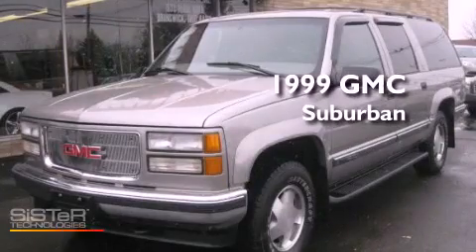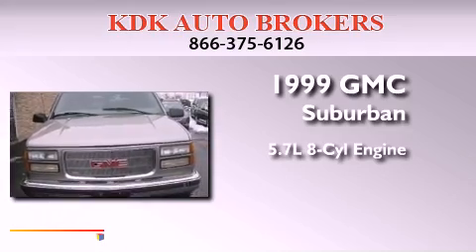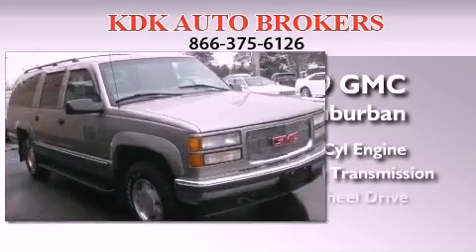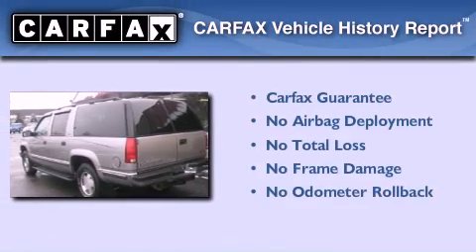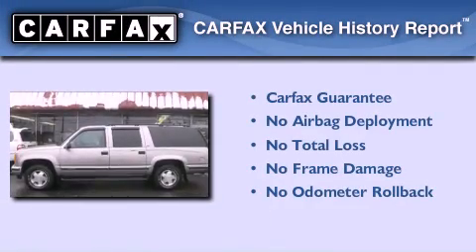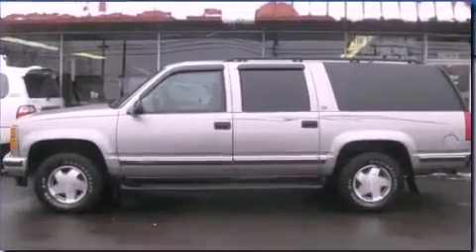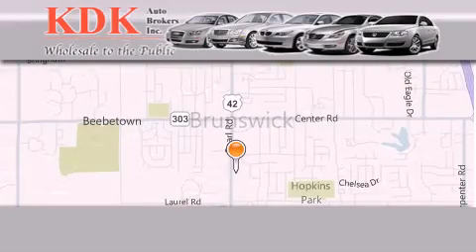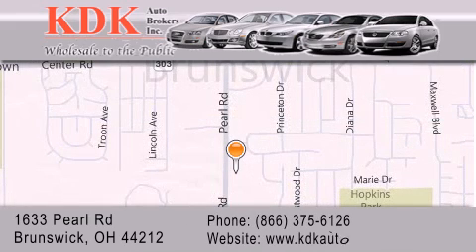1999 GMC Suburban Canton OH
Year : 1999
 Make : GMC
 Model : Suburban
 Engine : 5.7L 8-Cylinder
 Trans . : automatic
 Exterior : Pewter (Met)
 Miles : 162,212
 Interior : Neutral
 Stock : 531496

 Used 1999 GMC Suburban Brunswick OH